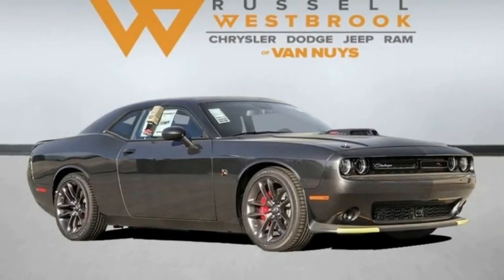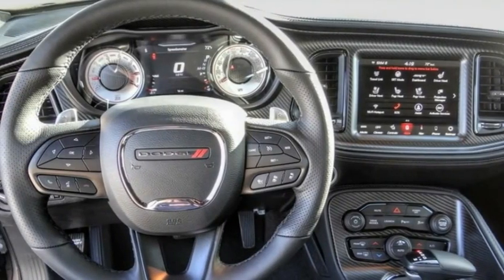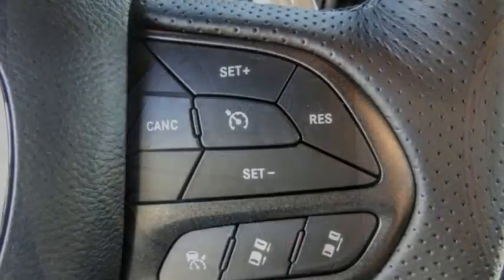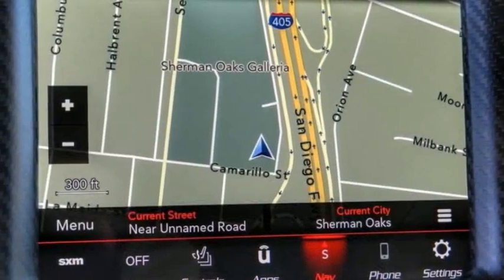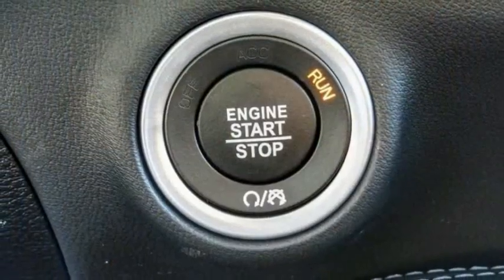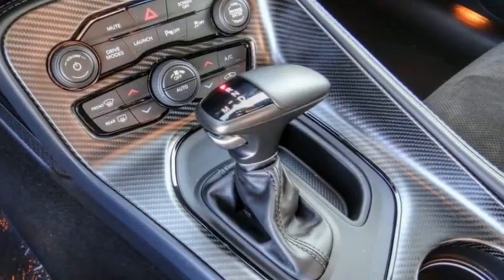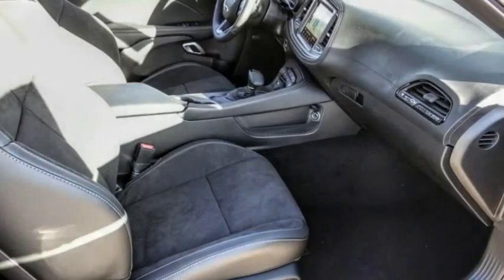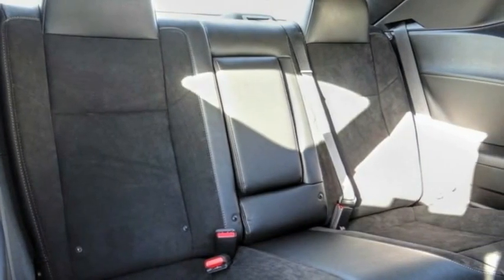2022 Dodge Challenger VAN NUYS LOS ANGELES SAN FERNANDO VALENCIA CANOGA PARK CL24790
2022 Dodge Challenger R/T Scat Pack RWD

RUSSELL WESTBROOK CHRYSLER DODGE JEEP RAM PROUDLY SERVICING VAN NUYS, LOS ANGELES, SAN FERNANDO, VALENCIA, CANOGA PARK, & SURROUNDING SOUTHERN CALIFORNIA LOCATIONS. THIS GRAY 2022 Dodge CHALLENGER IS EQUIPPED WITH A SRT HEMI 6.4L V8, AUTOMATIC TRANSMISSION, AND RECEIVES AN ESTIMATED 14 City/23 Hwy MPG. CONTACT RUSSELL WESTBROOK CHRYSLER DODGE JEEP RAM OF VAN NUYS TO SCHEDULE A TEST DRIVE AND TAKE THIS 2022 Dodge CHALLENGER HOME TODAY, OR VISIT OUR SHOWROOM CONVENIENTLY LOCATED AT 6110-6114 VAN NUYS BLVD VAN NUYS, CA 91401. STOCK #: CL24790 | 2022 Dodge Challenger R/T Scat Pack RWD ALLOY WHEELS HEATED STEERING WHEEL 2022 Dodge CHALLENGER R/T Scat Pack RWD Russell Westbrook Chrysler Dodge Jeep Ram of Van Nuys is driven and focused to ensure the highest customer satisfaction. A team above all, but above all a team. STOCK #: CL24790 | VIN: 2C3CDZFJ7NH218756 | 2022 Dodge Challenger R/T Scat Pack RWD ALLOY WHEELS HEATED STEERING WHEEL Russell Westbrook CDJR of Van Nuys